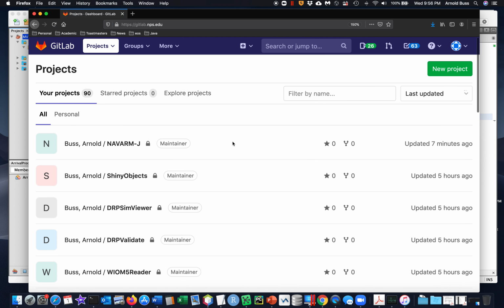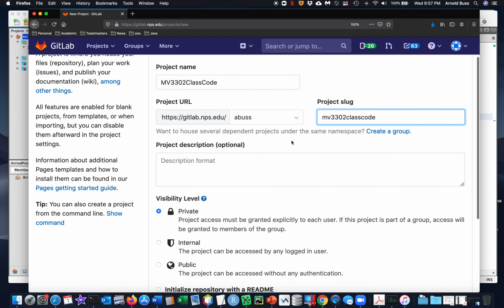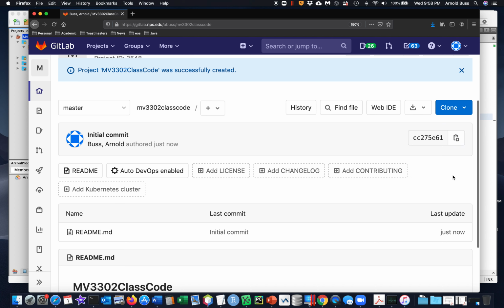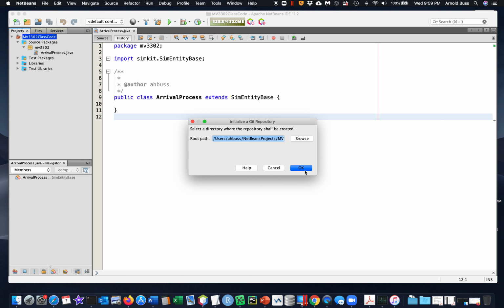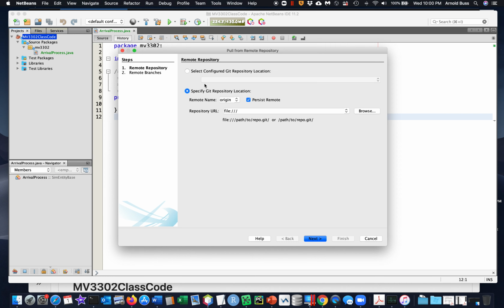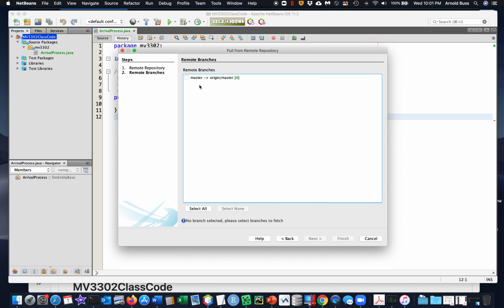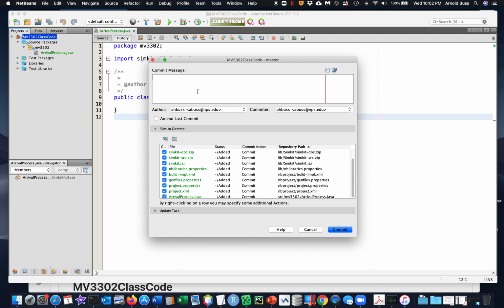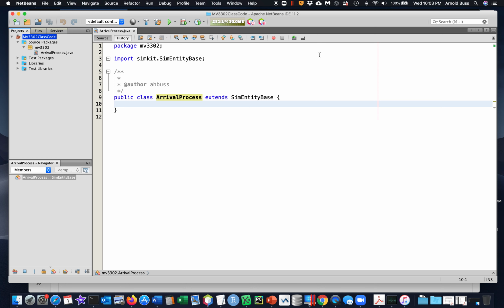Connecting to Gitlab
Creating a Gitlab remote repository, initializing a local git repository in Netbeanw, and connecting the two.